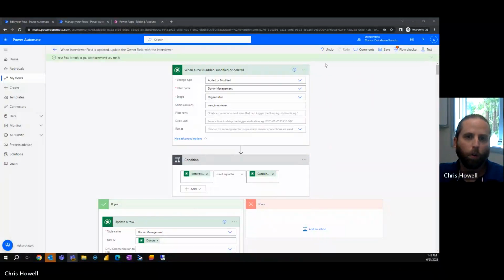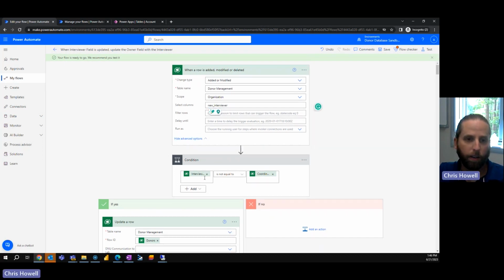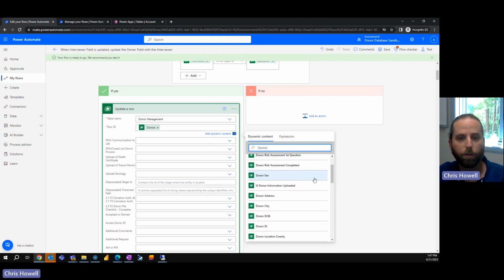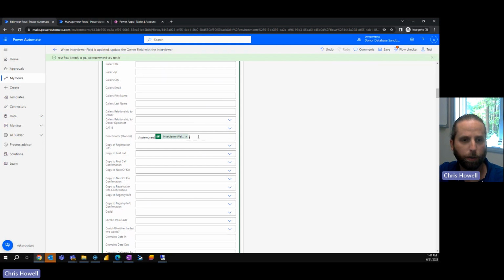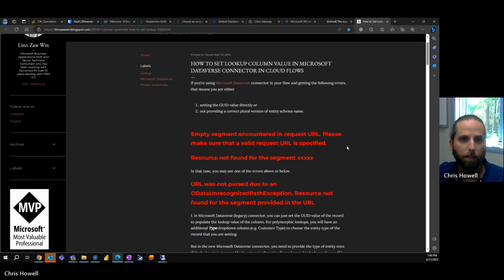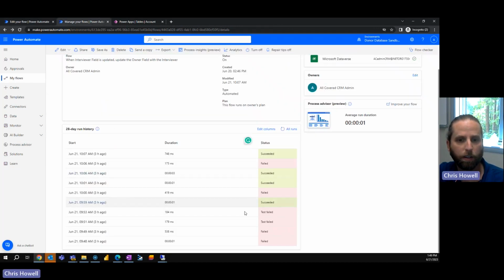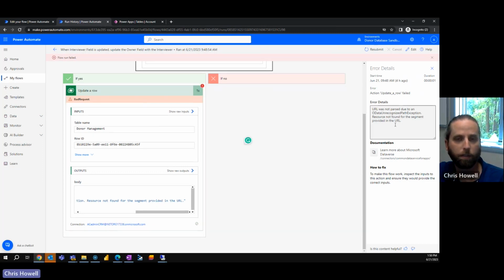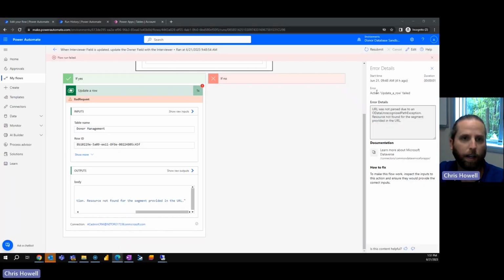Update Lookup Field | Dynamics 365 x Power Automate | TUTORIAL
Want to change a Lookup Field in Dynamics 365? In this tutorial, I’m showing you how to use Power Automate to update the owner of a table in Dynamics 365.

❓ How can I help your business?
While I may be Some Guy Named Chris, I'm also Chris from Opal Business Solutions, a Microsoft Gold Partner! Learn how we can increase efficiency in your business using Microsoft solutions